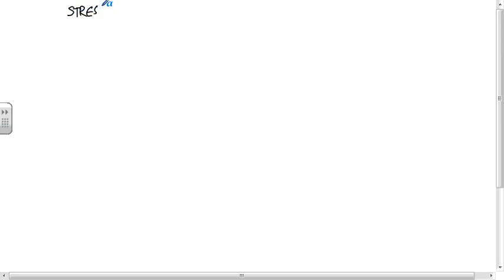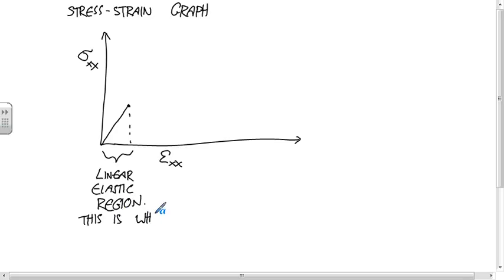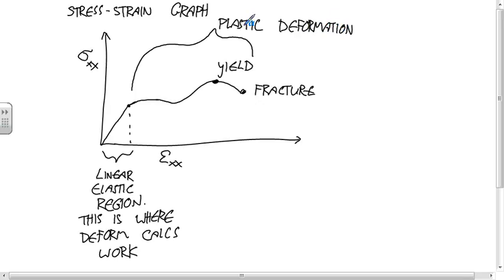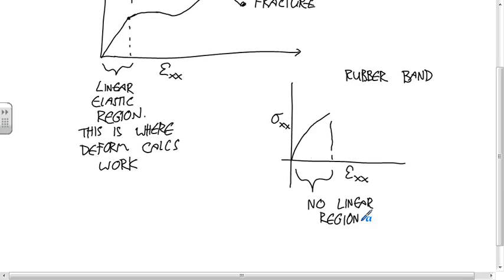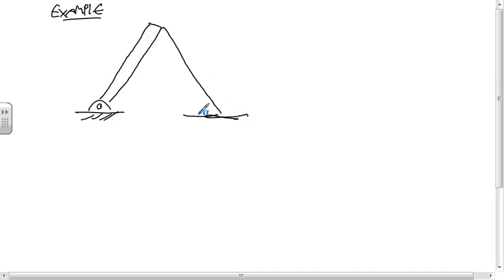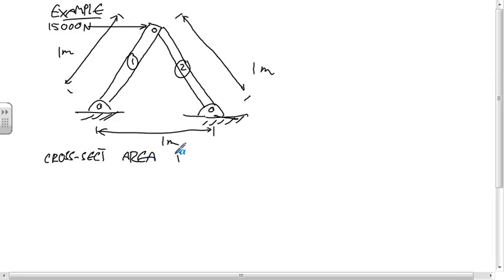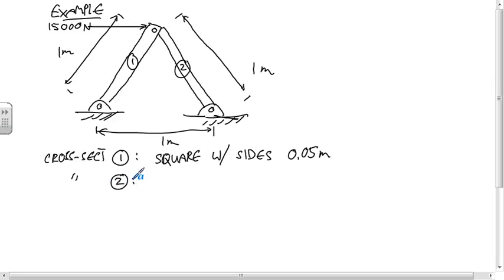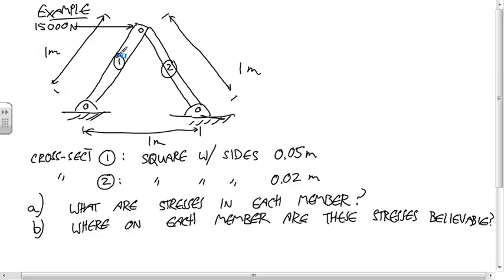engr2331 140131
Description